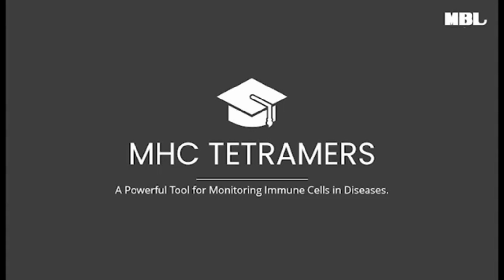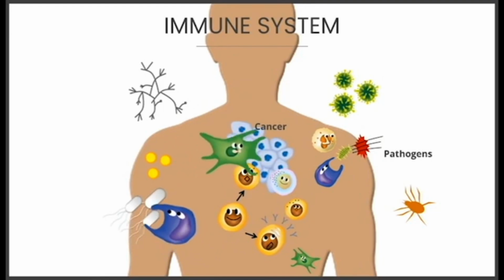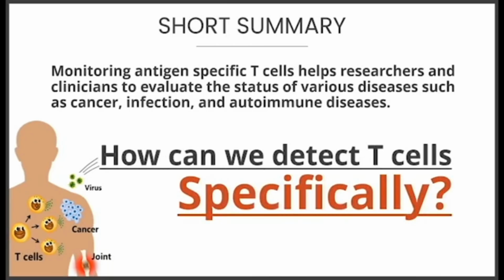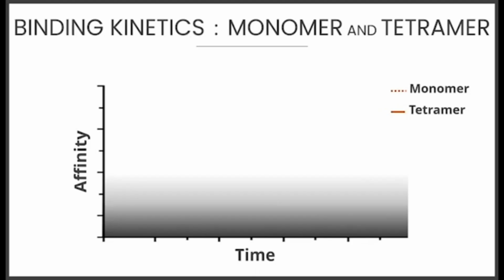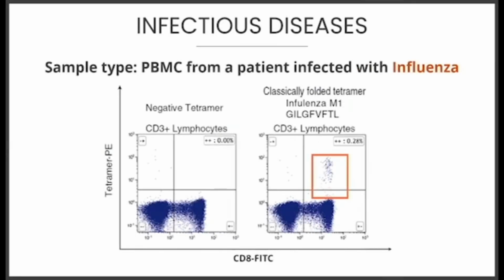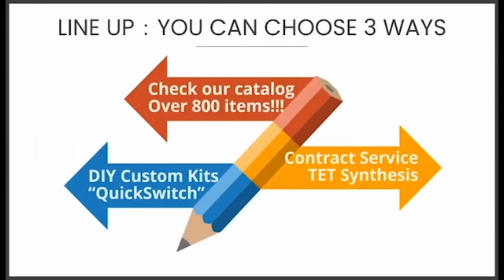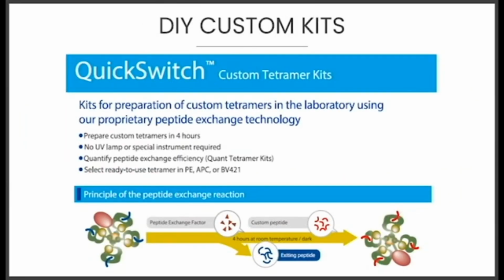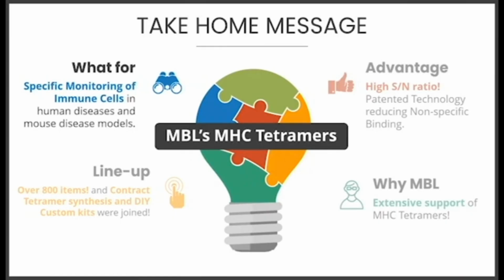【MHC Tetramer】A Powerful Tool for Monitoring Immune Cells in Diseases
Welcome to our MHC tetramer webinar.
Thank you for taking the time to join us today, we hope you will find this information useful. MHC tetramers are a gold standard technology for monitoring immune cells involved in various human diseases and have also proven useful in mouse disease models.